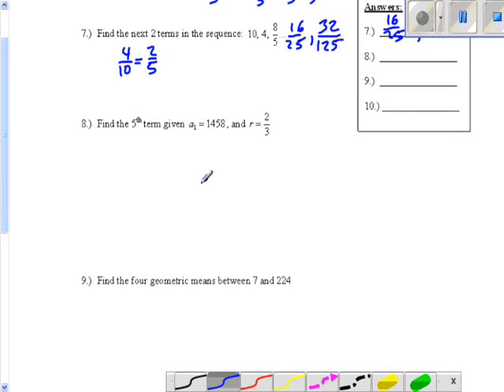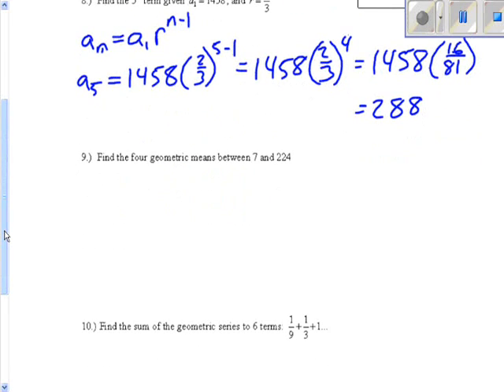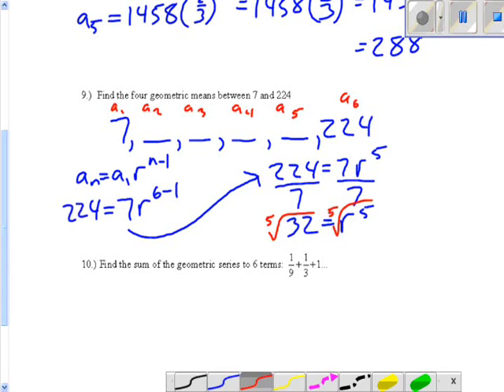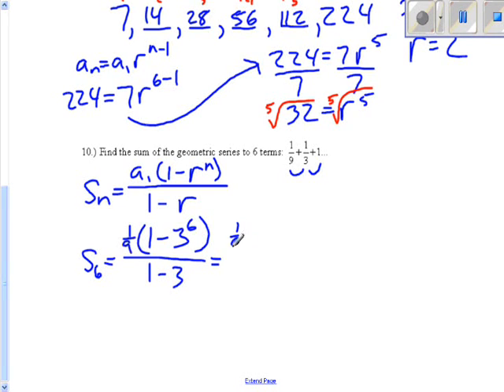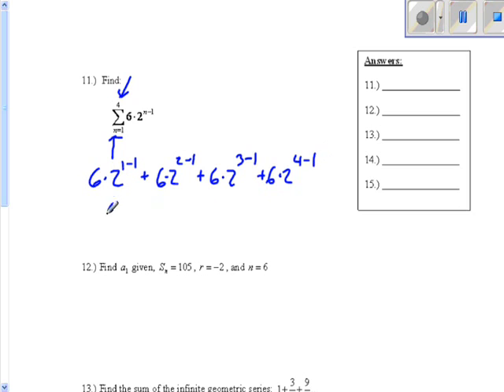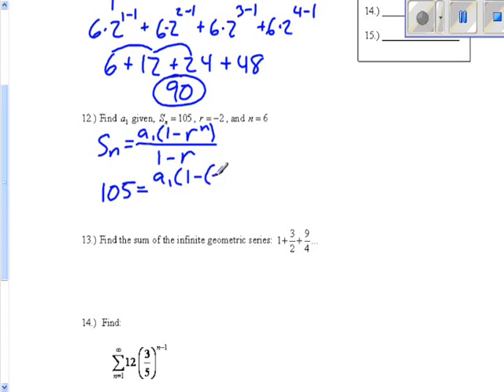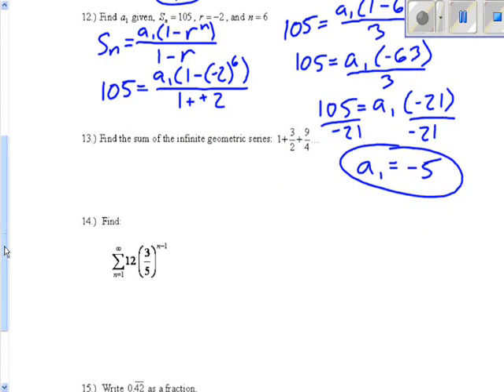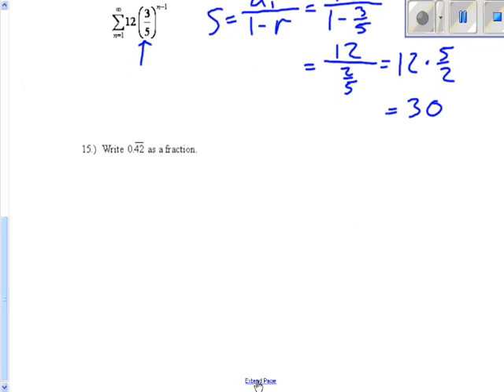Practice Chapter 11 Test #8 15